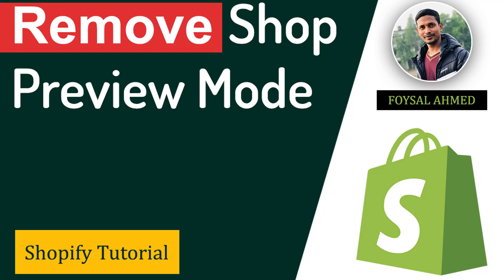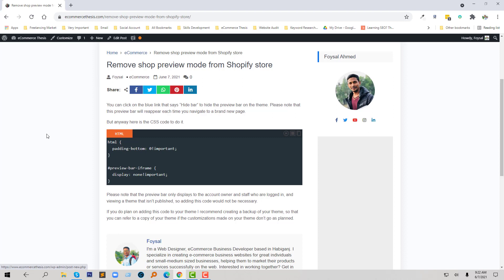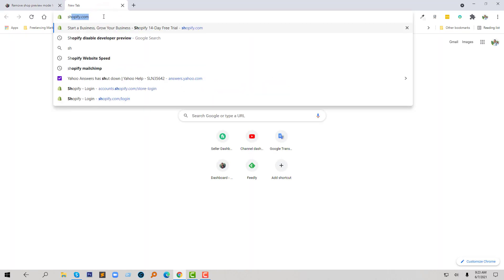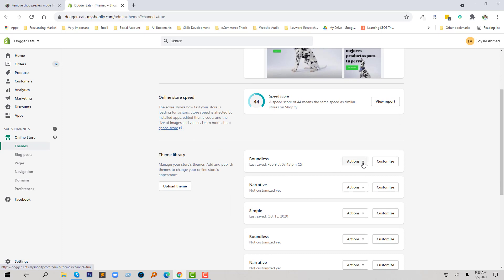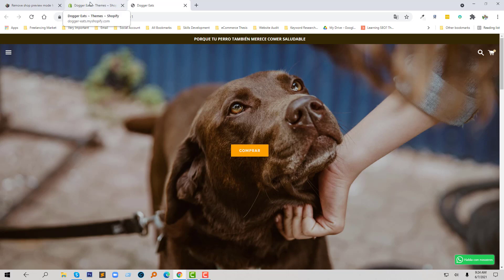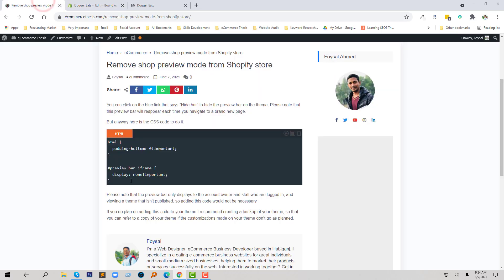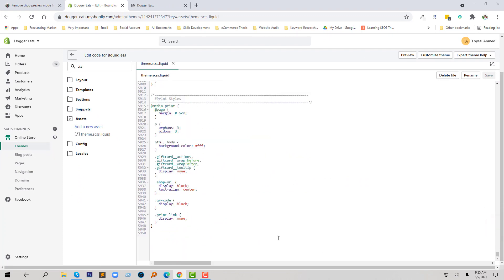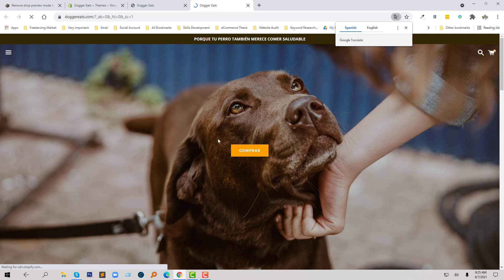Remove Shop Preview Mode From Shopify Store ✅ Shopify Tutorial For Beginners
💻 Welcome to *Remove Shop Preview Mode From Shopify Store ✅ Shopify Tutorial For Beginners*

📝 Video Description:Hey there, fellow aspiring e-commerce entrepreneurs!   Does that pesky "Shop Preview Mode" banner on your Shopify store make you feel stuck in beta?  Fear not! This quick and easy video tutorial will guide you through removing Shop Preview Mode in no time, leaving your store polished and ready to attract customers.

By the end of this video, you'll be able to:

Confidently navigate your Shopify theme editor.
Wave goodbye to that pesky Preview Mode banner.
Unleash your stunning online store to the world!
**So grab your mouse, hit play, and let's get your Shopify store out of preview and into profit mode! **

🌐 Services
Transform your e-commerce journey with expert services:

📲 Stay Updated
Follow us for valuable insights and updates: